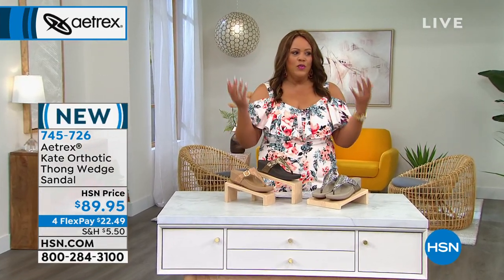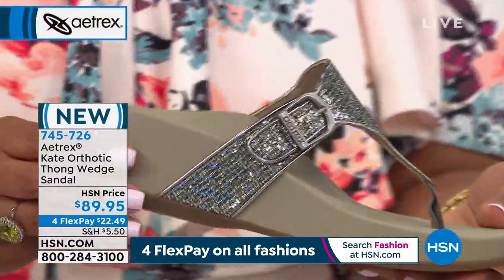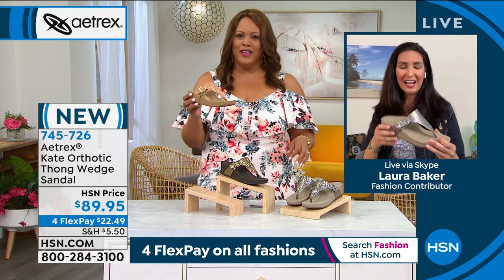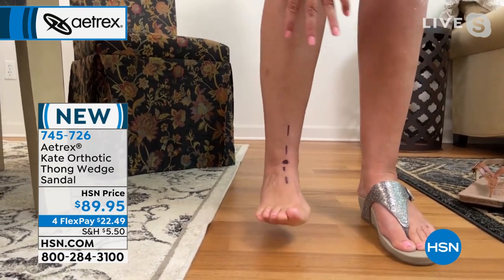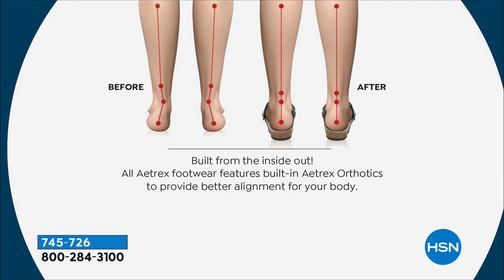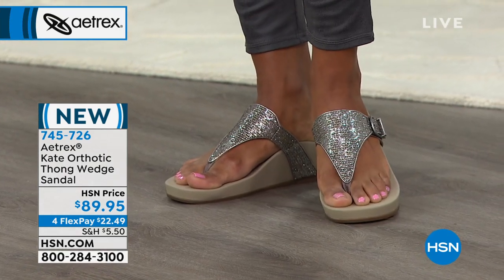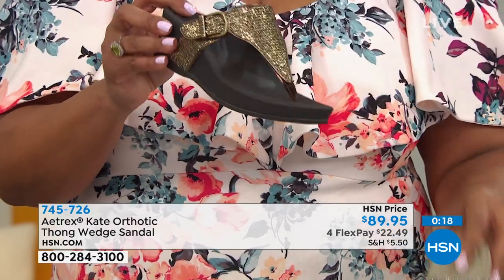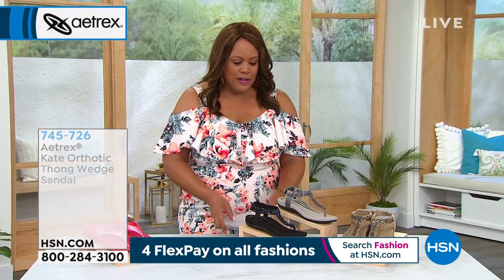Aetrex Kate Orthotic Thong Wedge Sandal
Live a healthy lifestyle with the Kate by your side (and on your feet). Featuring Aetrex's signature, builtin  orthotic footbed and waterfriendly construction, you can wear them all summer long.